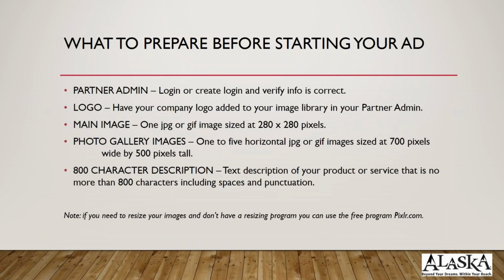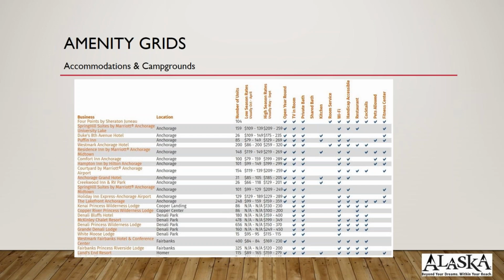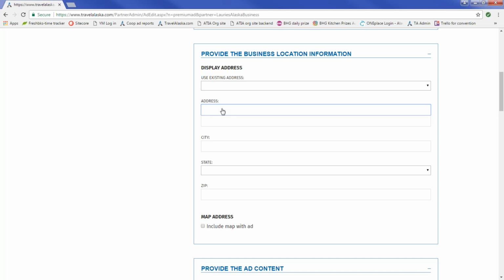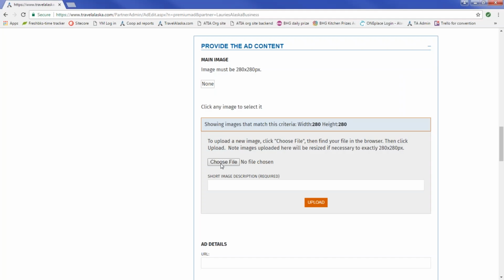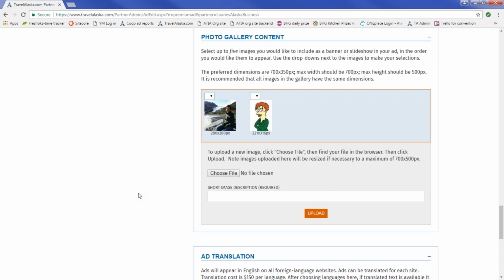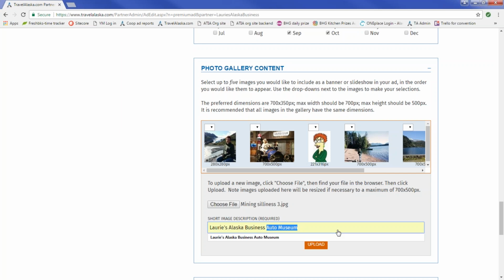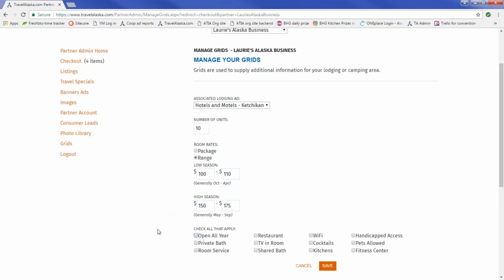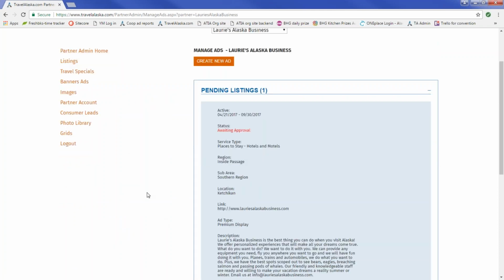Creating TravelAlaska onlne ad presentation 04 21 17